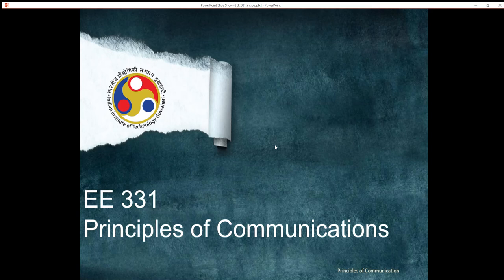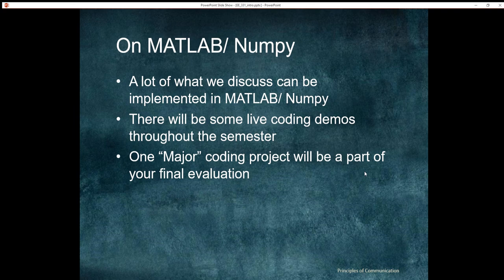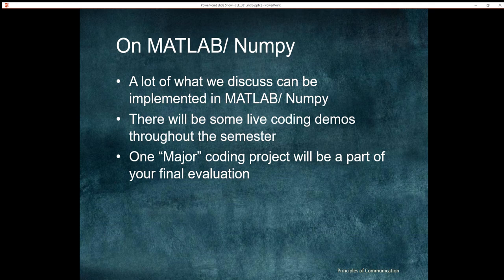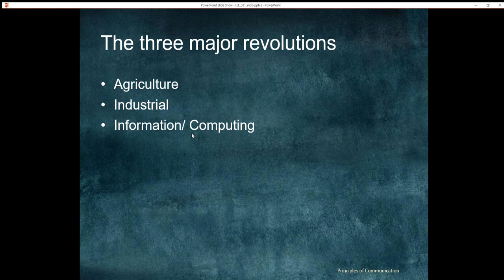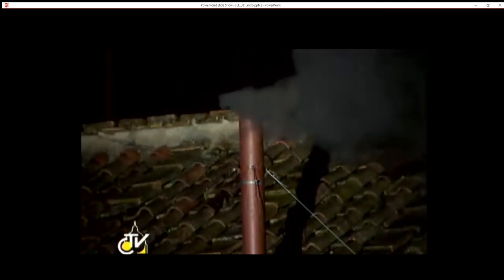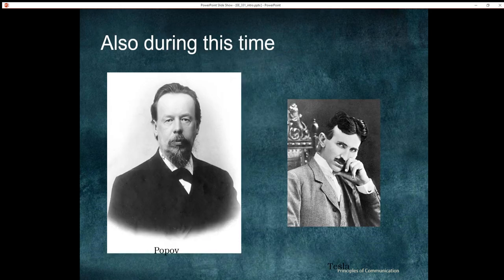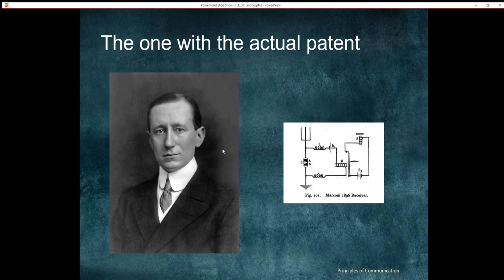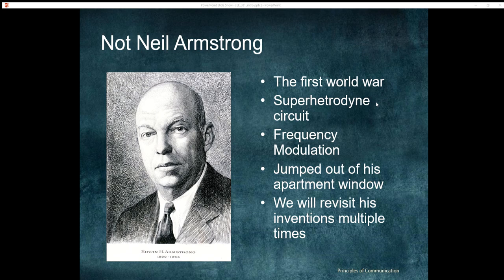PoC Lecture 1: Course Introduction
In this video, we introduce the course, and discuss a brief history of digital communications.